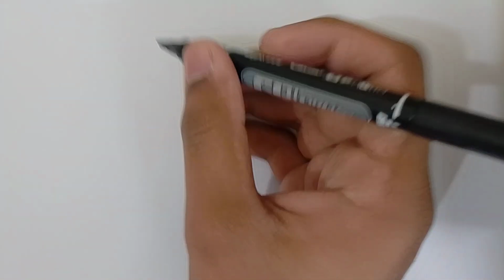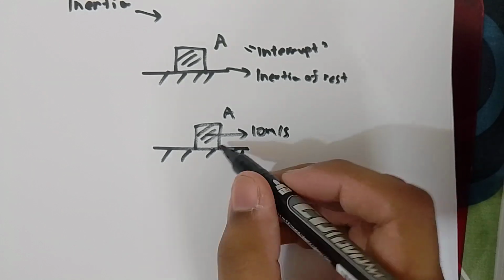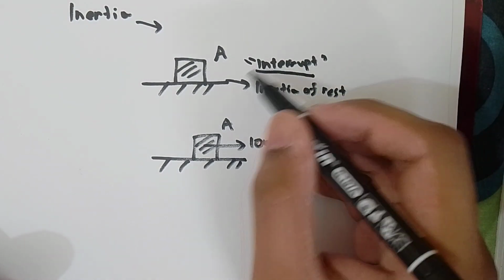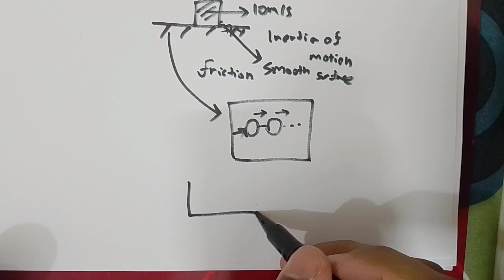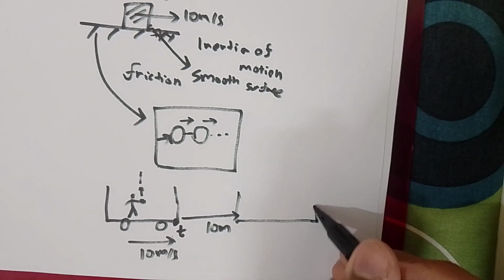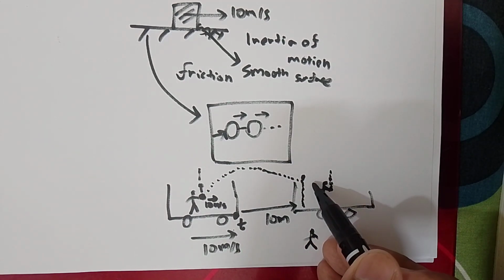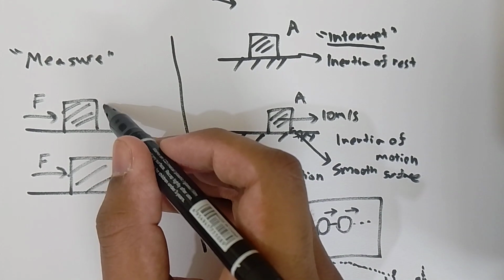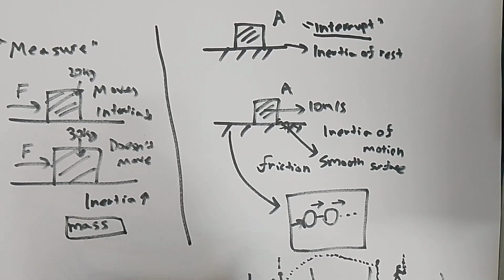Explaining Inertia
Hi, Ray here. I've always had a love for Physics and have recently wanted to spread that love. I'm hoping to accomplish that through mini Physics lectures on this channel. This one's the first one of hopefully many.